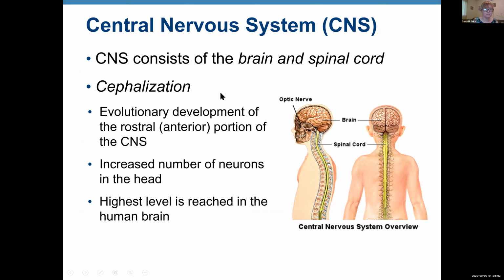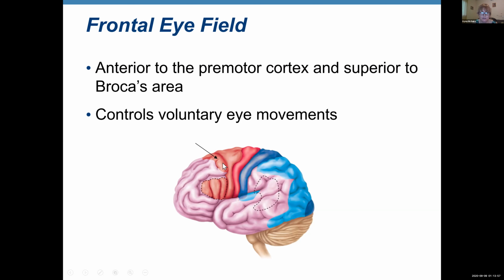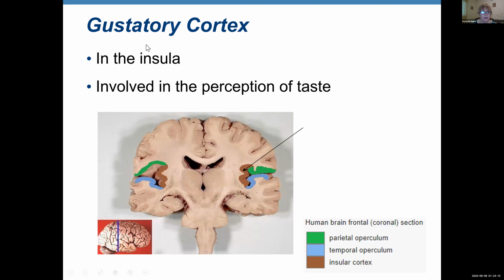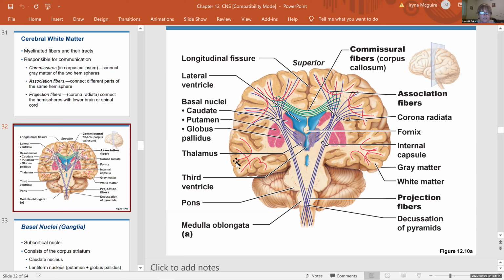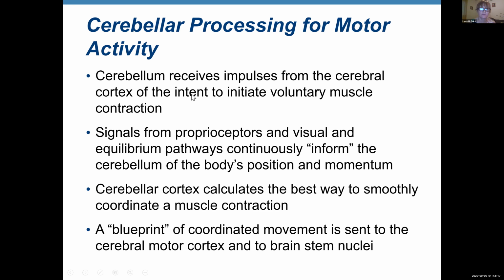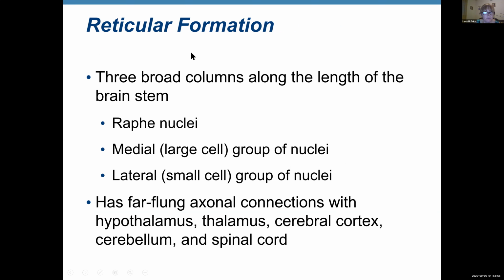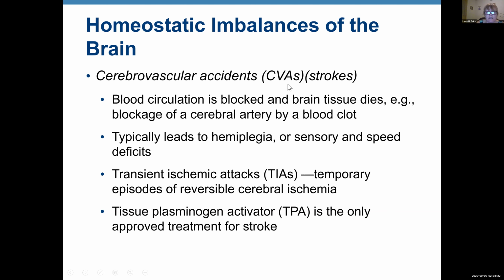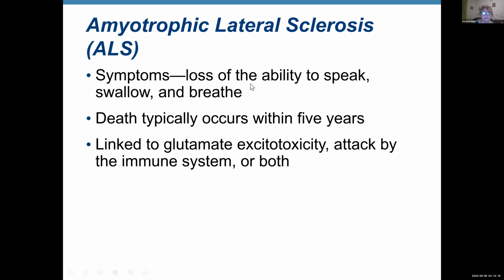Ch 12, Physio, CNS